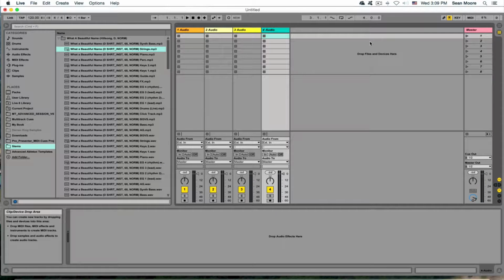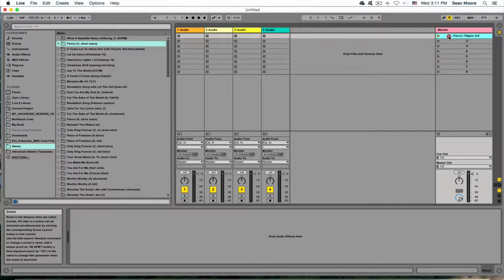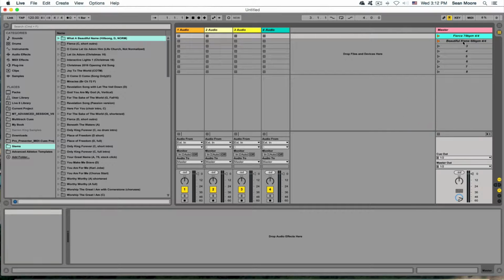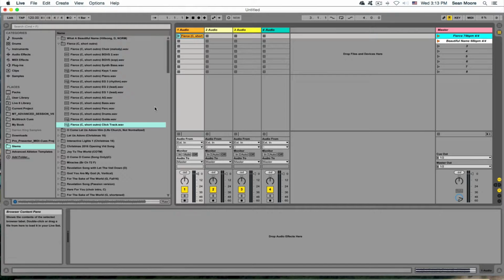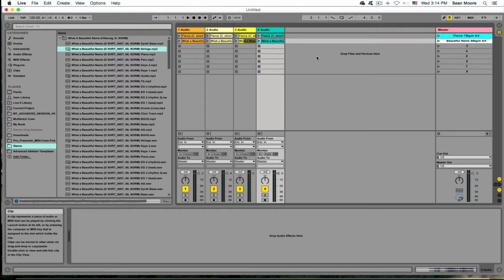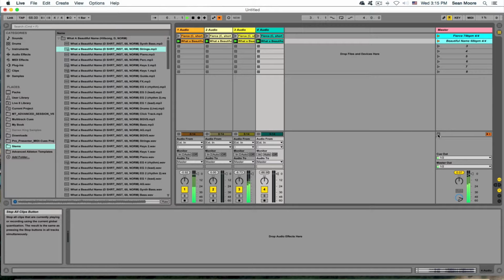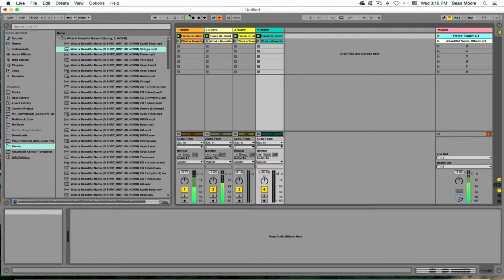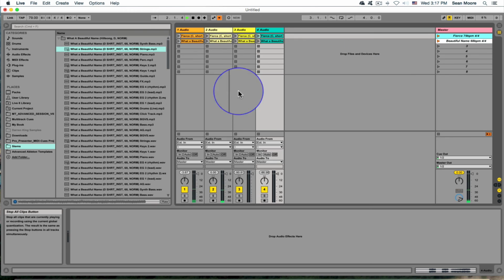Ableton Live Basics - Pt 2 - Building a Set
In part two of the Ableton Live Basics series, we build a simple, 2-song set in Session View.